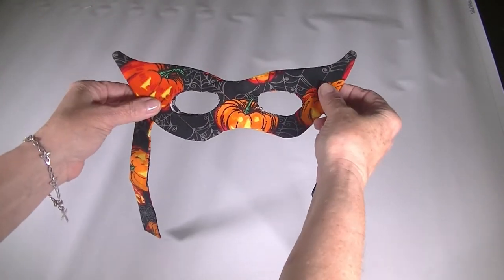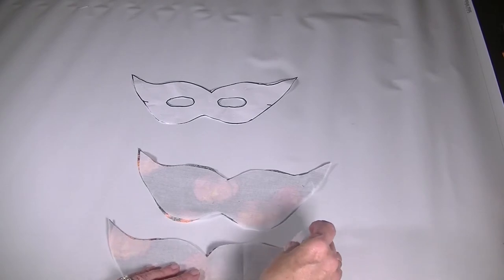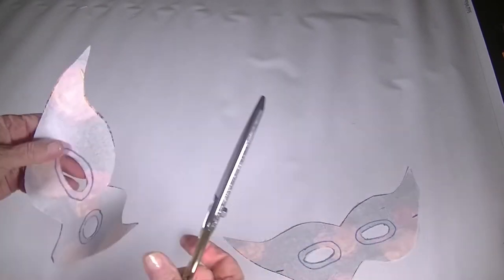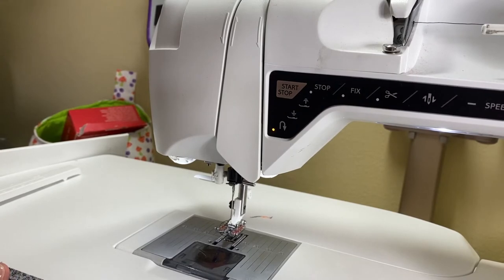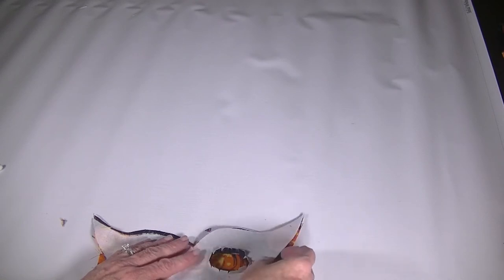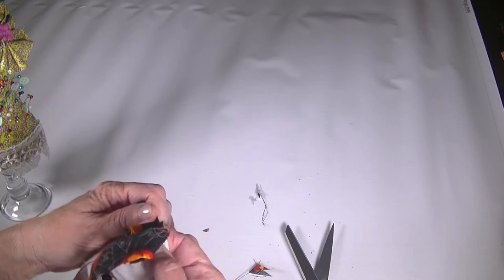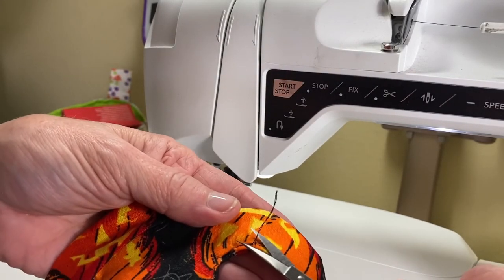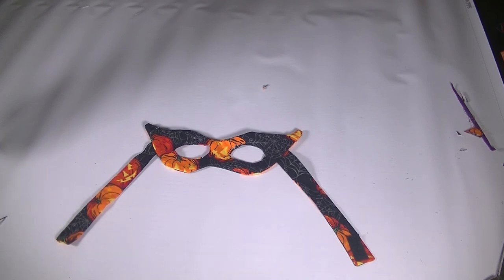How to Make a Halloween Mask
This is a step by step video tutorial on how to sew a Halloween Face Mask. This is a simple sewing project that anyone with beginner sewing skills can make.  It is a fun and functional sewing project with a companion blog post with a pictorial tutorial that you can follow simply and easily.

What you will Need:
Pattern
1/4 yd outer and lining fabric
1/4 yd fusible fleece like Pellon TP971F
Standard sewing supplies